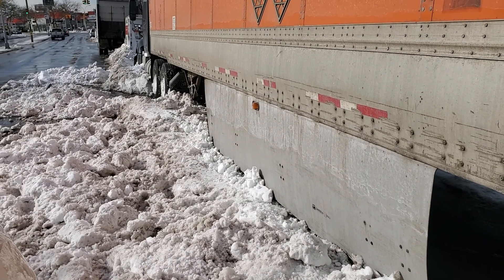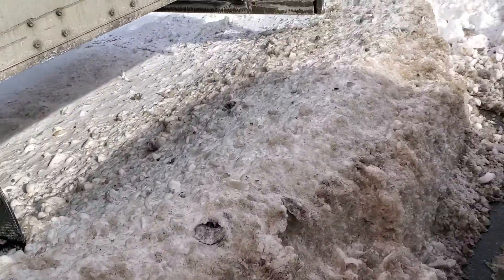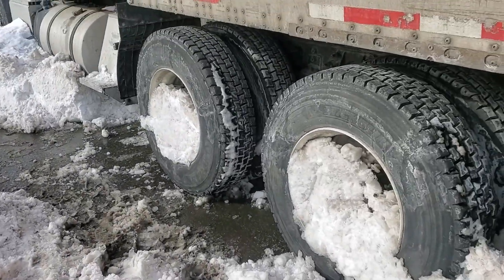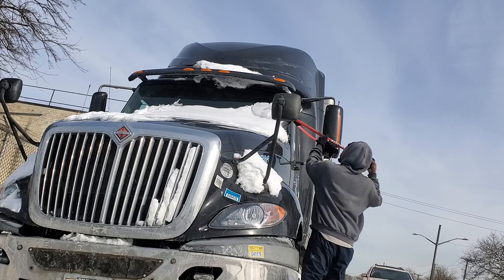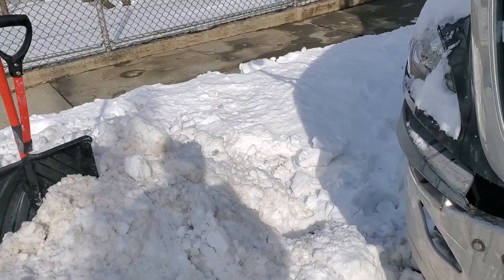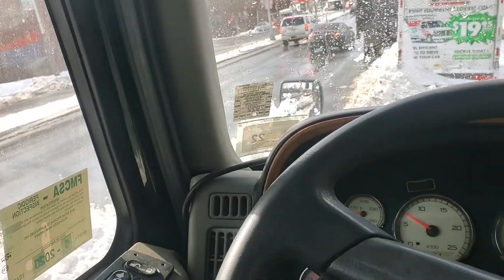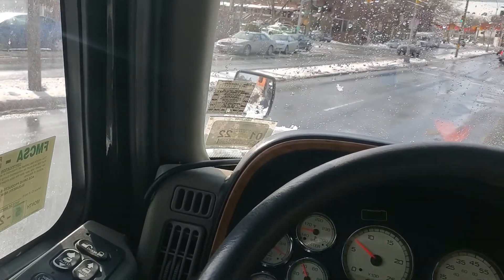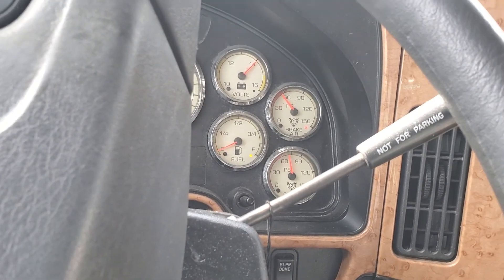digging out my truck after being buried by the snow blows trucks but will it get unstuck 🥶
trying to get my truck out from the snow after the snow storm